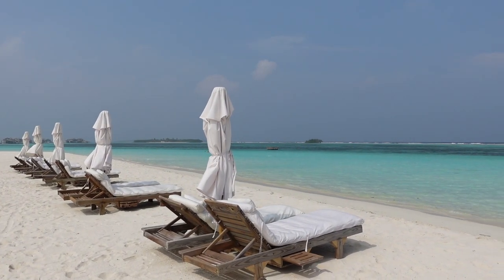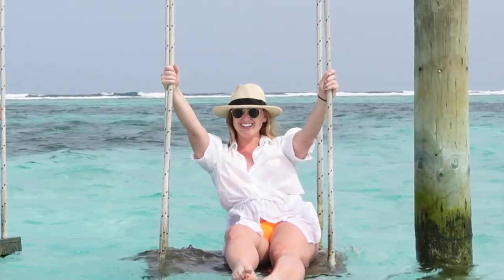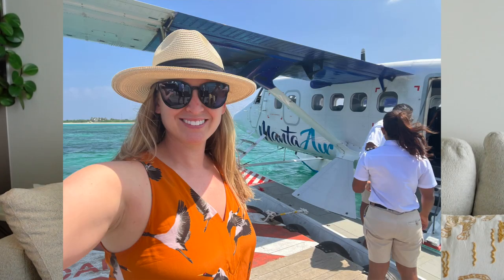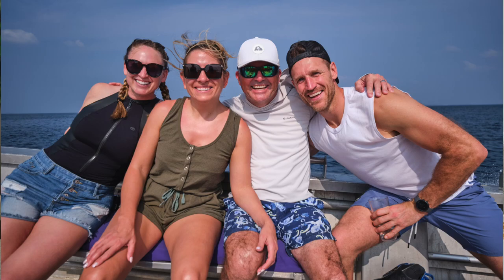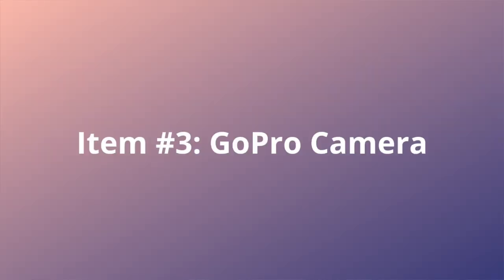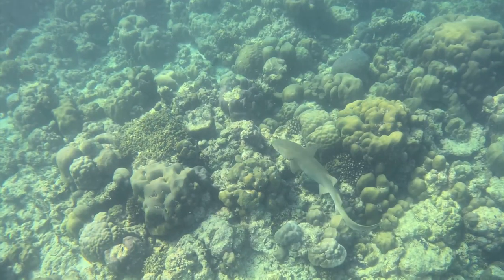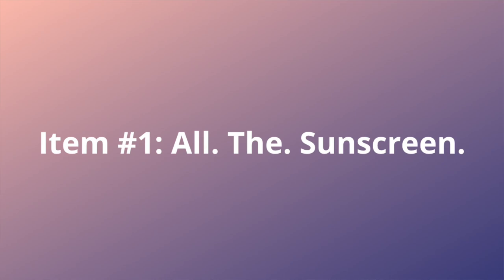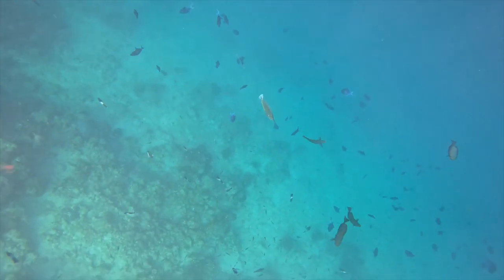What to pack (and what NOT to pack) for a Tropical Vacation!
Three things I'm so happy I brought on my Maldives tropical vacation - and three things I forgot. Make sure you pack these must-have items!

00:00 Intro
01:20 Item 1 Packed
02:05 Item 2 Packed
03:10 Item 3 Packed
04:18 Item 1 Forgot
05:22 Item 2 Forgot
06:04 Item 3 Forgot
06:49 BONUS

My equipment:
Vlogging Camera
Extra Batteries
Toby Grip TriPod
Rode VideoMicro Compact On-Camera Microphone
Rode Wireless GO II Single Compact Digital Wireless Microphone
GoPro Camera
Voiceover Mic
Ring Light
Regular Tripod